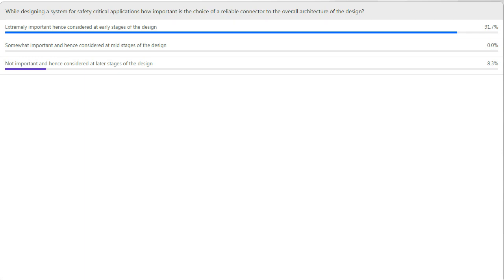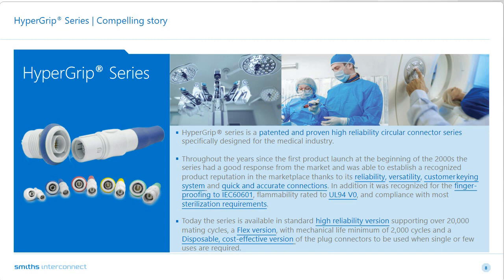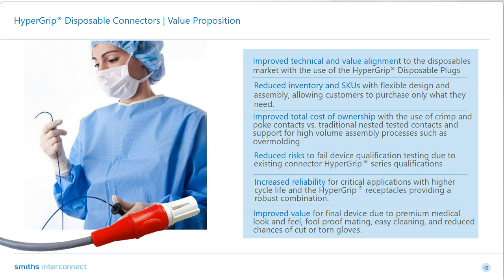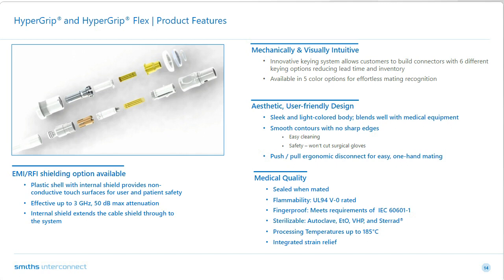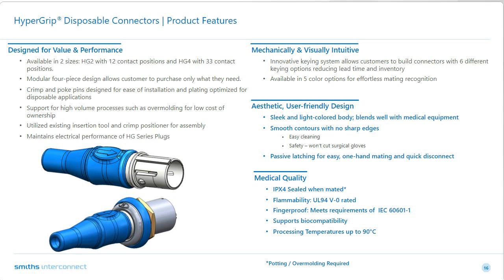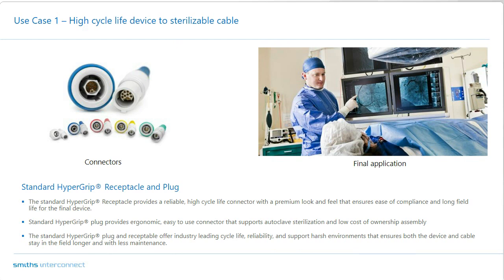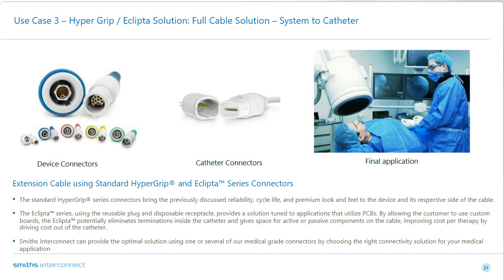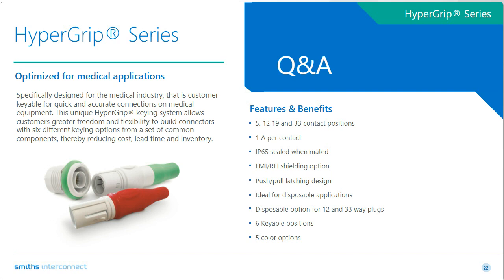Webinar: Hypergrip® Series: Choosing the Right Connectivity Solution for Your Medical Application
HyperGrip® series is a patented and proven high reliability circular connector series specifically designed for the medical industry, thanks to its reliability, versatility, customer keying system and quick and accurate connections. In addition, it is recognized for the finger-proofing to IEC60601, flammability rated to UL94 V0, and compliance with most sterilization requirements.​.